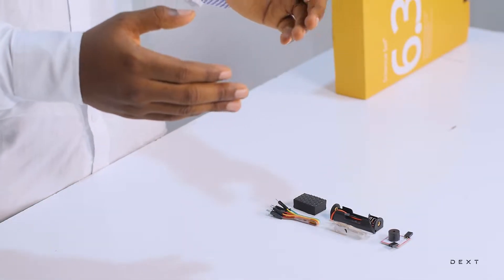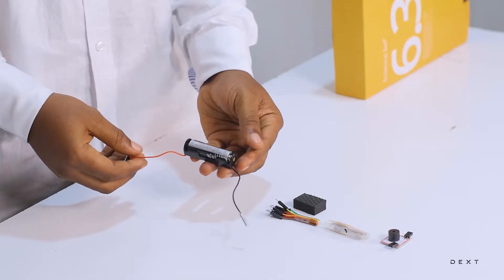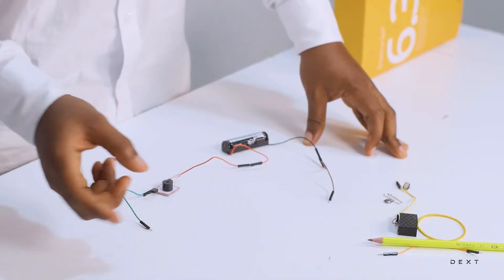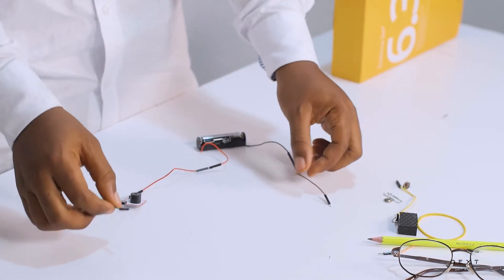Know the functions and assemblage of basic electronic components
We are going to explore the concept of conductors and non-conductors and apply what we learn to build a switch.